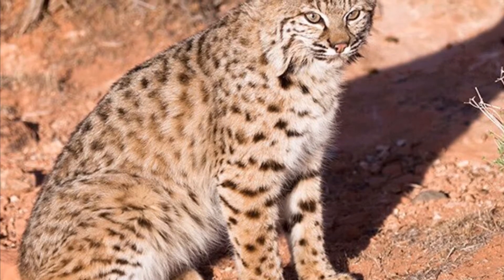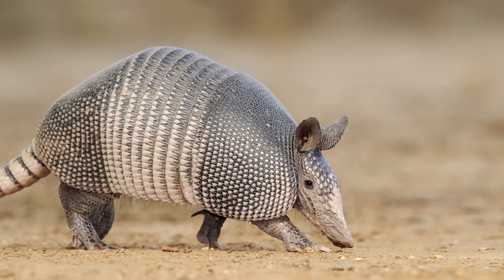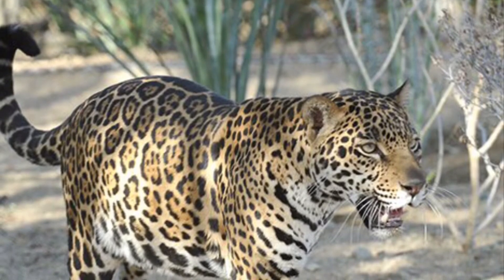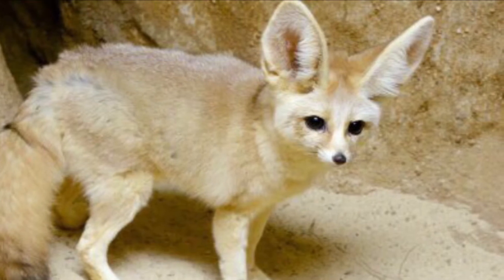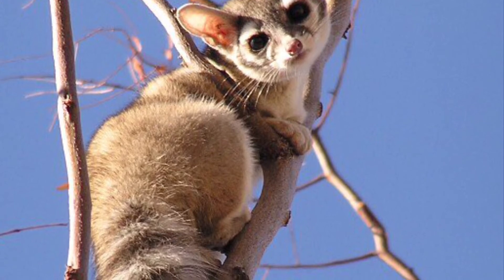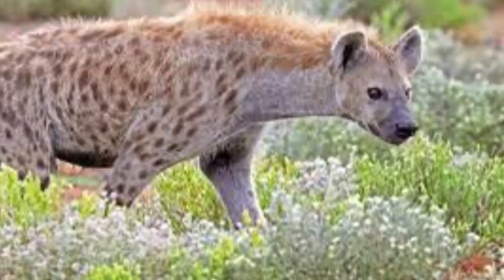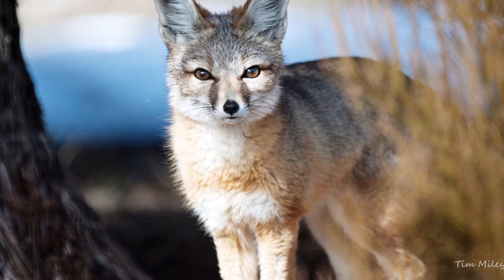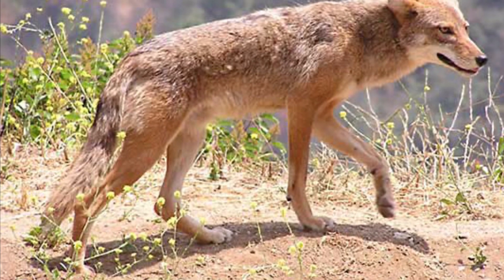Mammal Field Guides 2